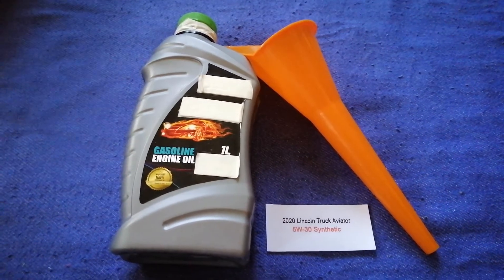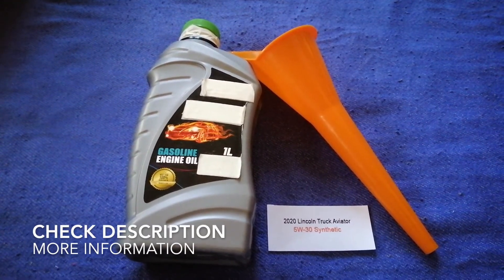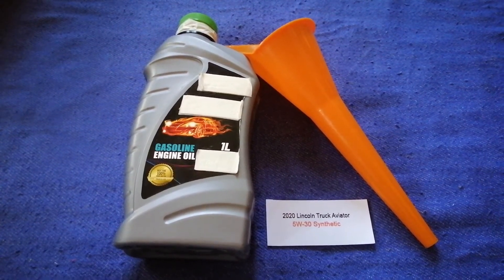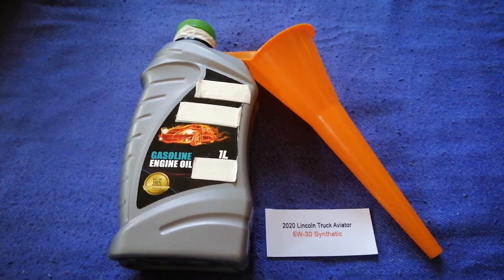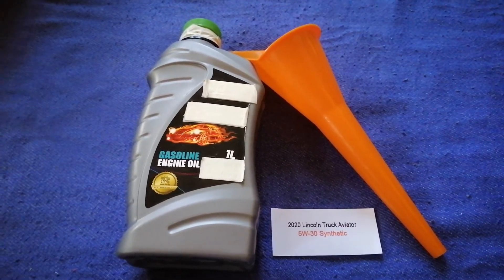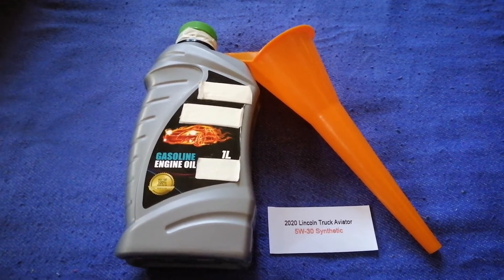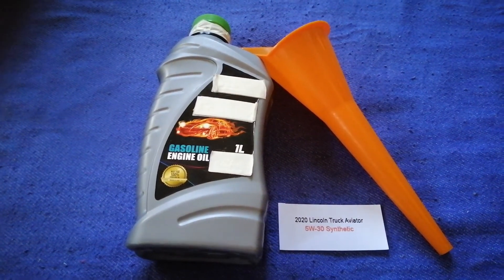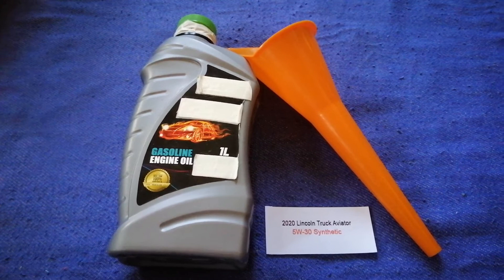🚗 🚕 2020 Lincoln Aviator Oil Type 🔴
2020 Lincoln Aviator Oil Type

2020 Lincoln Aviator Oil Type

Lincoln (formally the Lincoln Motor Company) is the luxury vehicle division of American automobile manufacturer Ford. Marketed among the top luxury vehicle brands in the United States for nearly its entire existence, Lincoln has competed closely against its General Motors counterpart Cadillac.